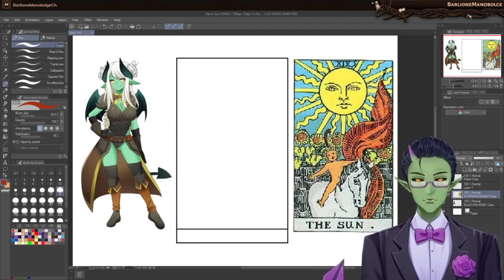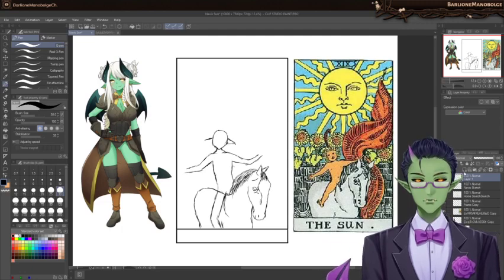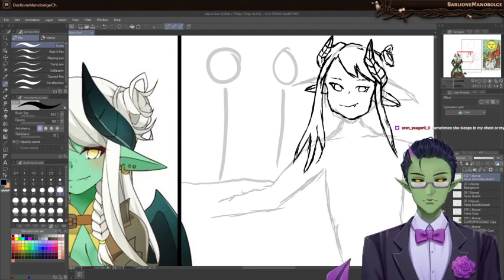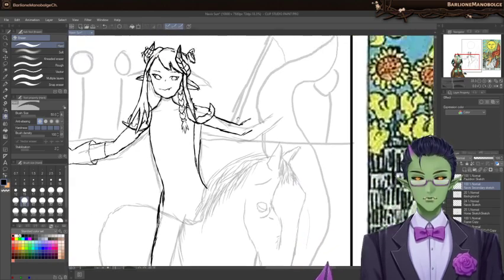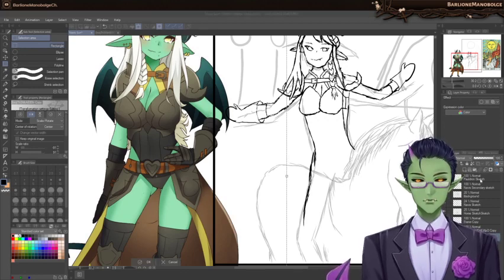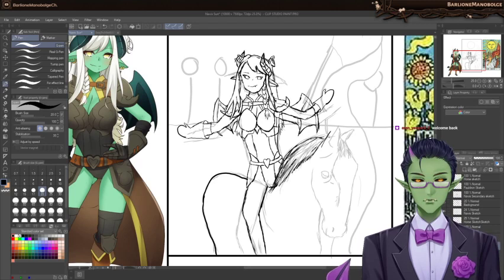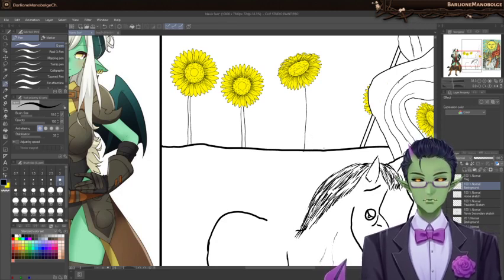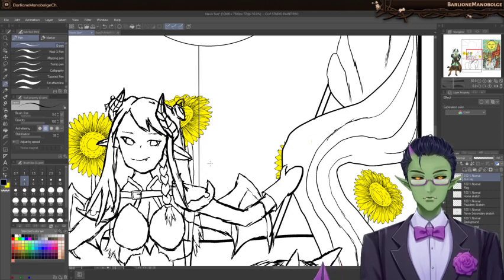【Vtuber】The Goblin Queen Becomes The Sun